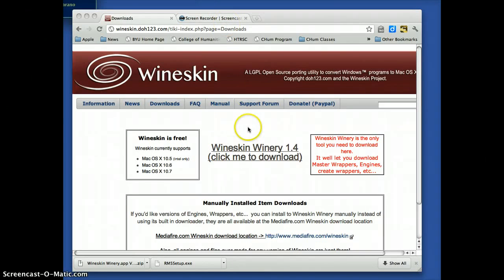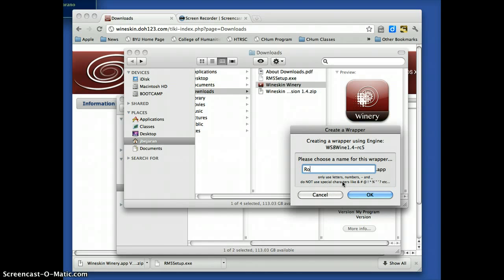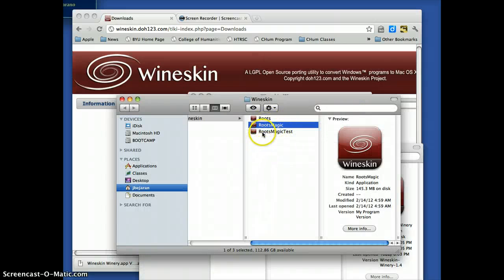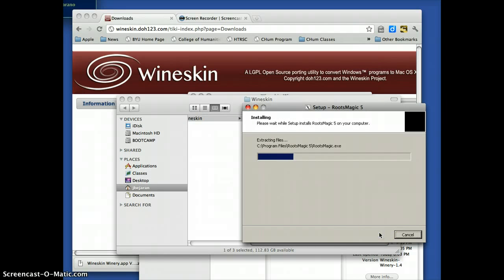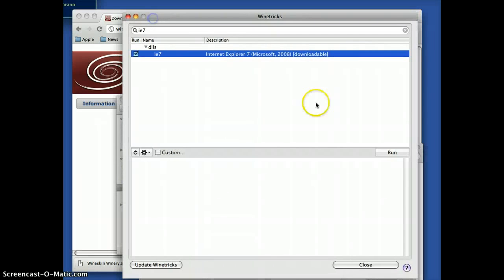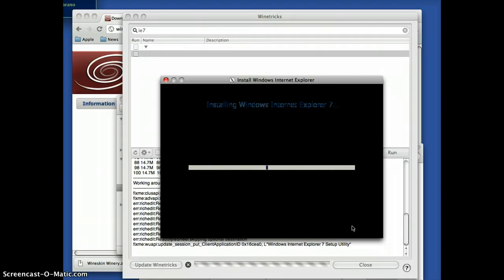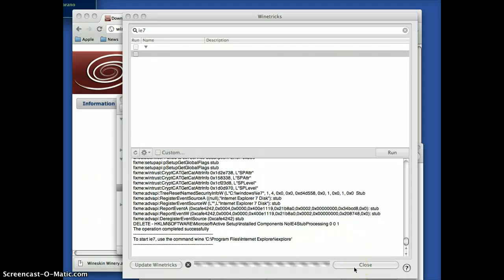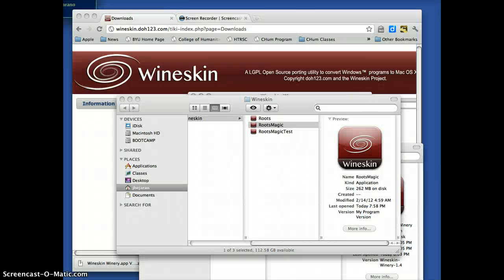Installing RootsMagic 5 on a Mac For FREE!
How Install RootsMagic on a Mac using Wineskin for Free! Note: X11 is required to run Wineskin and must be installed from the Optional Software located on the OS X Installer on the first installation disc, more information is available on the step-by-step instructions located here For detailed step-by-step instructions please also